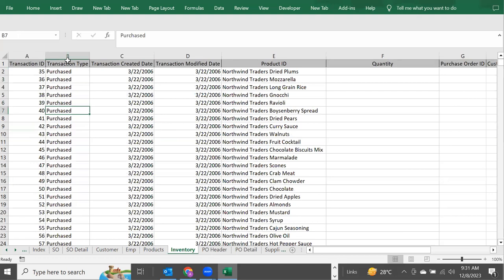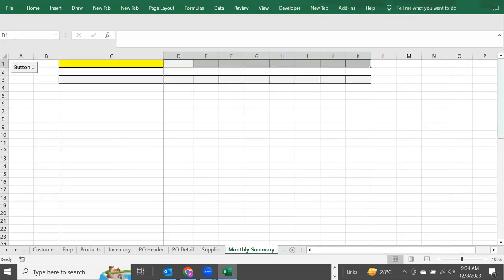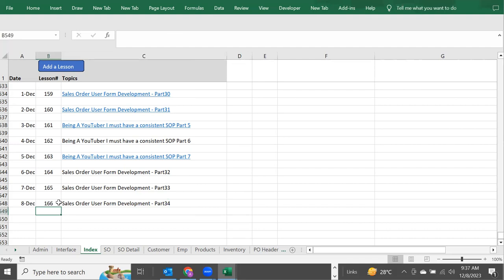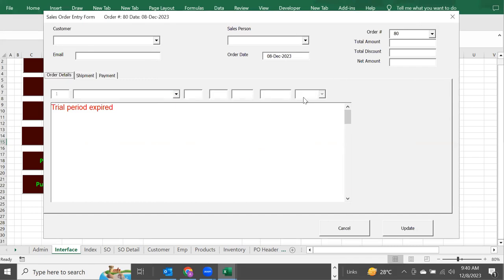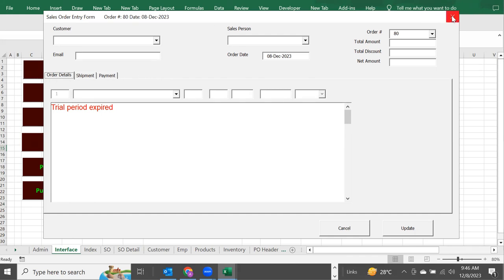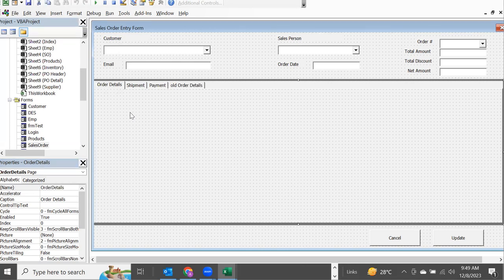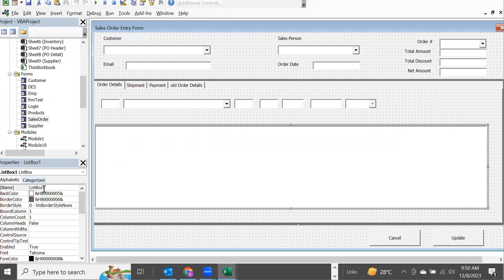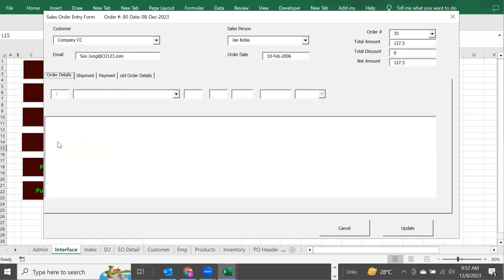Sales Order User Form Development - Part34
Topics
Roadmap of our ongoing VBA learning
Handling complications of thirdparty controls in a userform
Preparing to Write data from userform to worksheets
Developing a mechanism for Validation of dataentry
Developing a mechanism for displaying